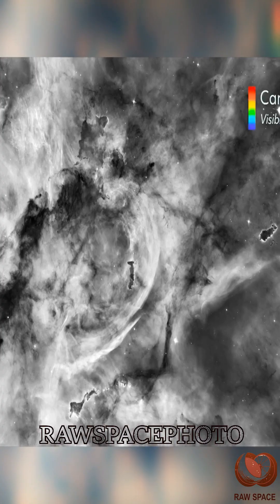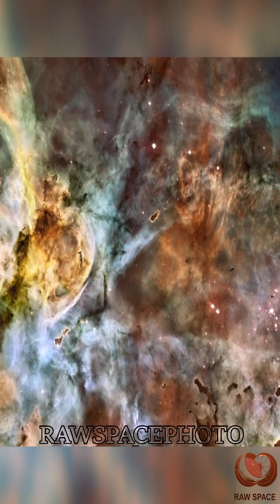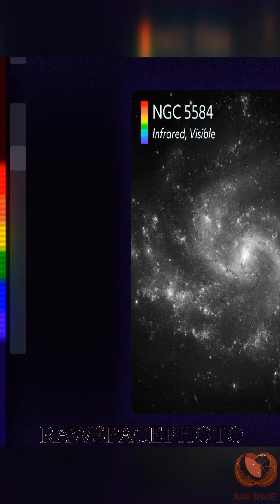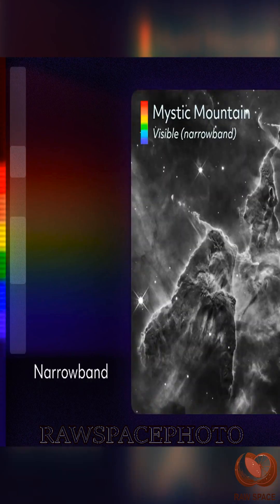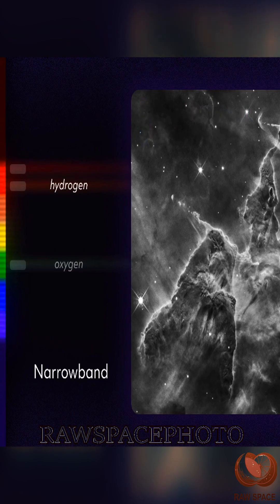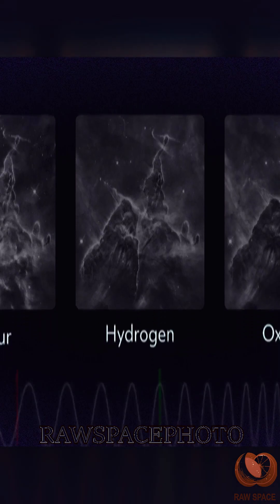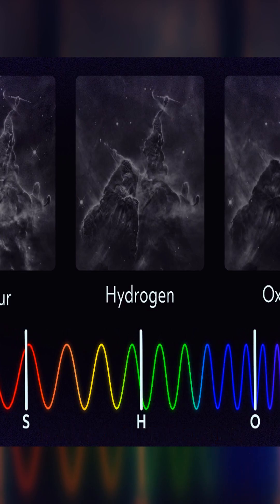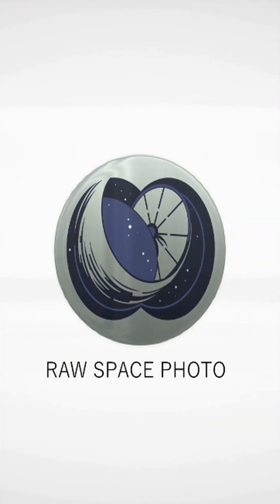HST: HOW HUBBLE IMAGES ARE MADE - PART 2/5 🛰️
Discover the Magic Behind Hubble's Stunning Images! Join us in this captivating YouTube short series as we dive into the fascinating world of the Hubble Space Telescope. Ever wondered how those breathtaking, colorful images of distant galaxies, nebulae, and planets are created? We're here to reveal the science and artistry behind the process! What You'll Learn:How Hubble captures data in shades of gray and transforms it into vibrant, full-color images.

-The role of filters in isolating specific wavelengths of light, from infrared to ultraviolet.
-Why color is crucial for understanding the universe, even though our eyes can't see it all.
-The intricate process of assigning colors to different wavelengths, making invisible phenomena visible.
-The challenges of image processing, from removing artifacts to filling in chip gaps, and how specialists ensure every detail is perfect.